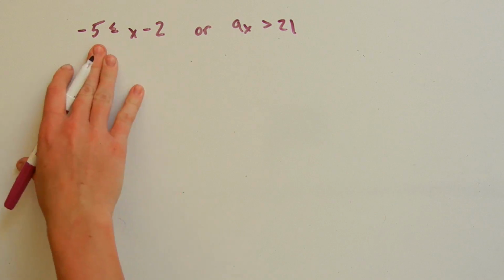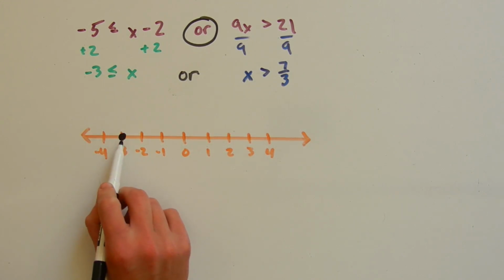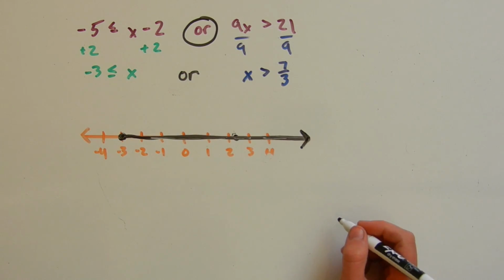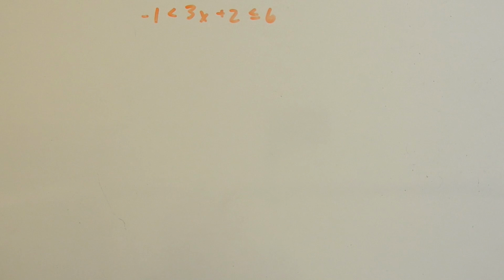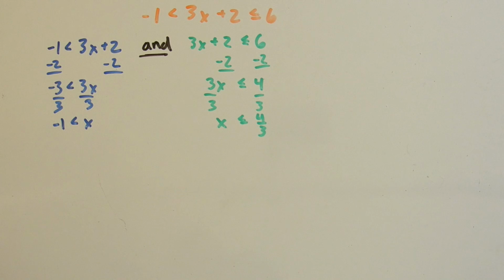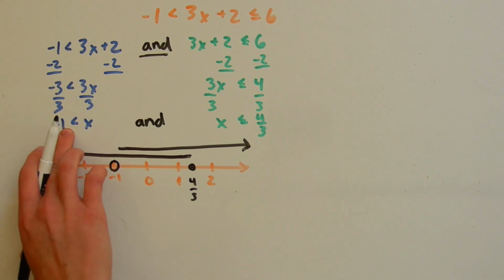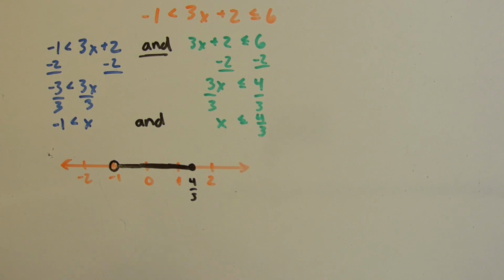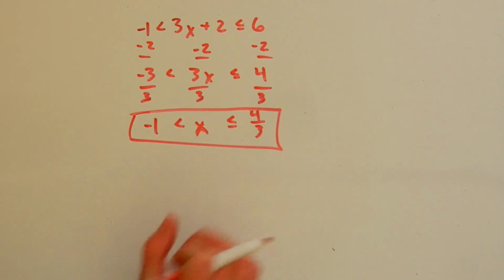Algebra 2: 1-8 Compound Inequalities Or /And (Pt.2)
In this video, we will discuss compound inequalities and the difference between "and" and "or". For more logic-based information on this concept please continue on to the logic section of my geometry video series.

Happy learning!